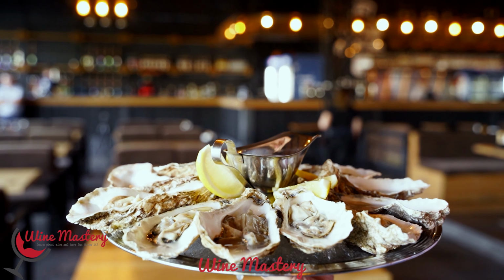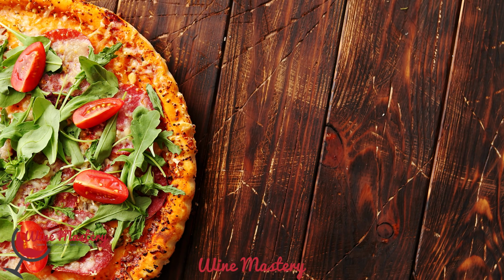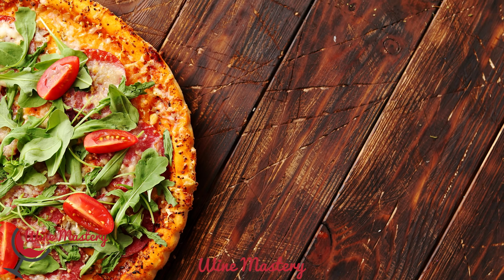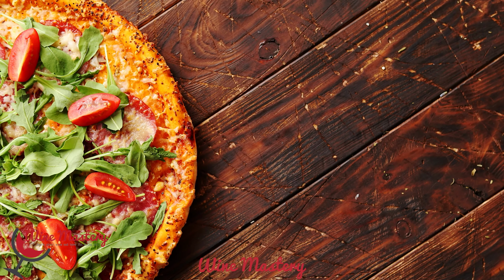Santodeno Grillo Sicilia Doc 2020 (Episode 405)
We review the Santodeno Grillo wine from Sicily.

At £8:00 this wine is very reasonably priced.

The colour is a very pale yellow or straw colour.

On the nose, there is an earthy, herbal scent.

There is also a hint of honey or caramelised sweetness.

On the palate the flavours match what we were getting on the nose, it was like a lighter chardonnay.

Stoned fruit flavours come to the fore.

This wine was good enough to be enjoyed on it's own without food.

00:00 Introduction
00:41 The Price
01:05 The Colour
02:02 The Nose
03:31 The Taste
06:37 Pairings
08:36 The Score